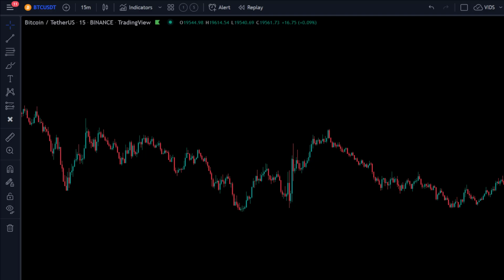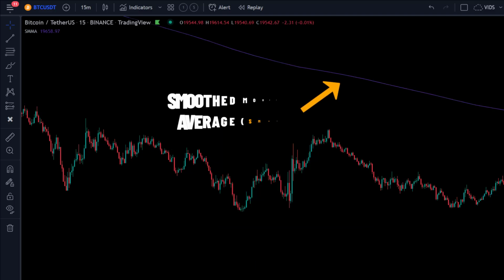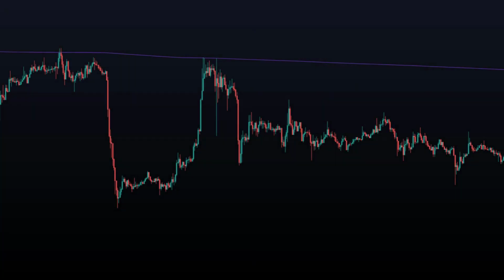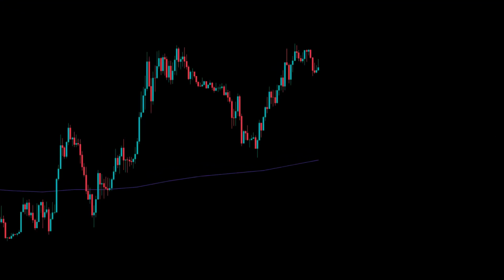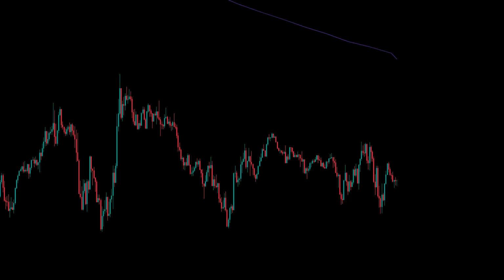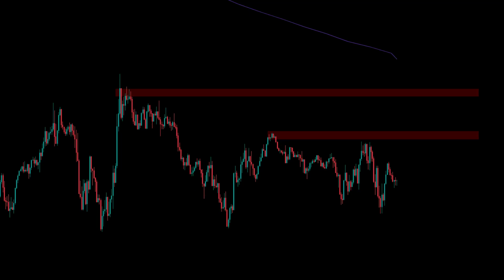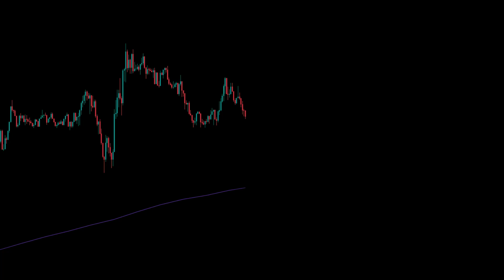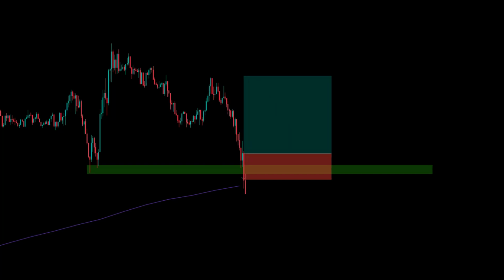Day Trading for Beginners (€100 to €10,000) 15 Minute Trading Strategy